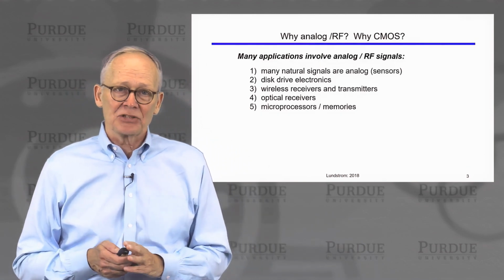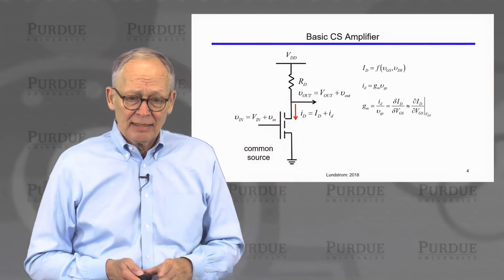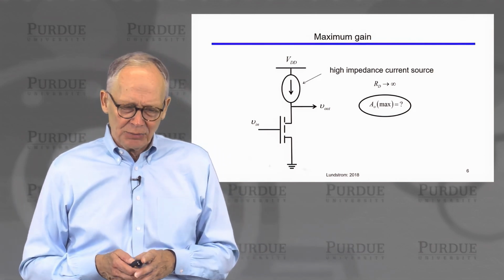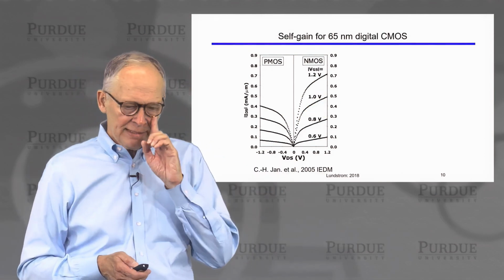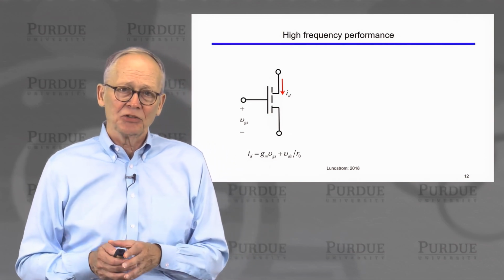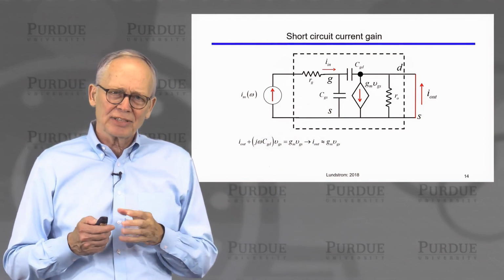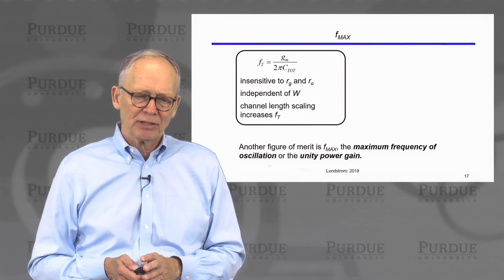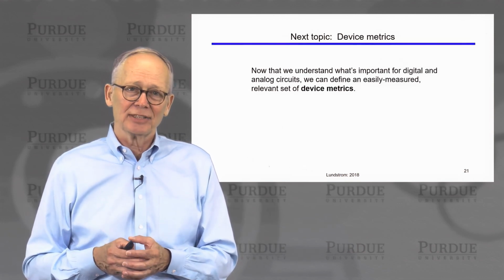Fundamentals of Transistors | Week 1.03 - Analog RF Circuits | Purdue University